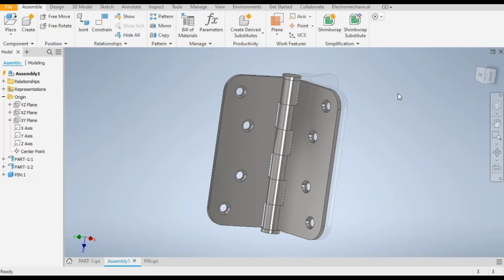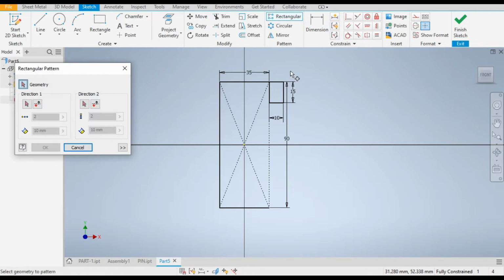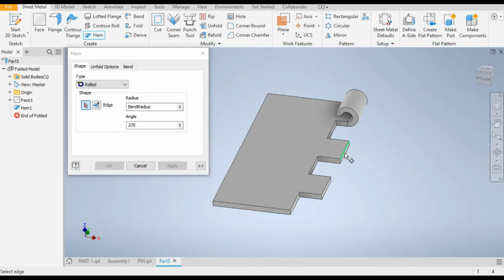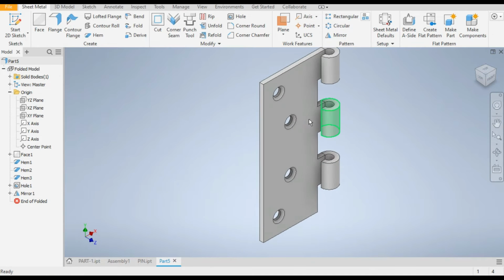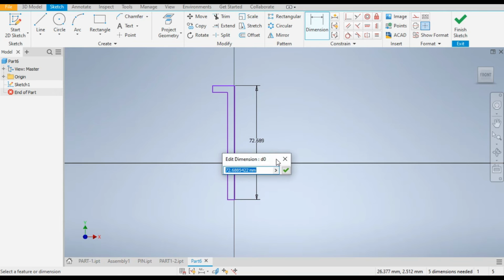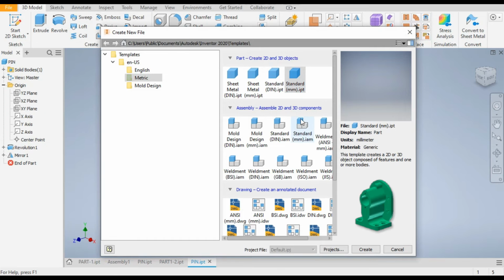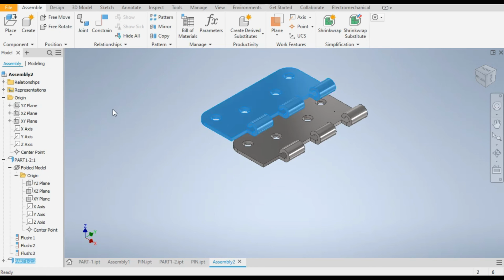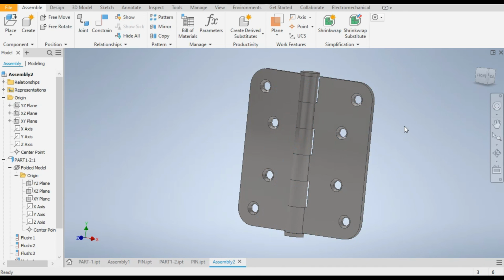Hinge Design in Autodesk Inventor || Hinge Assembly in Inventor || Inventor Assembly Tutorials